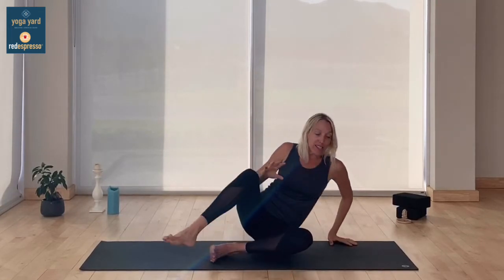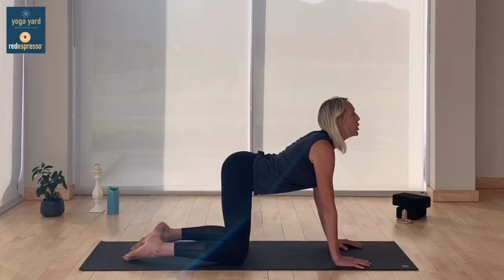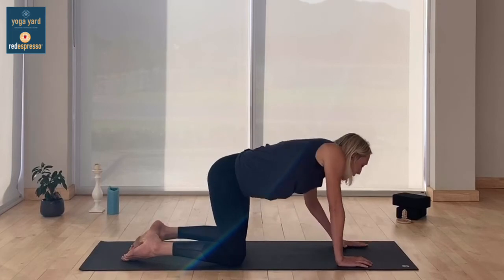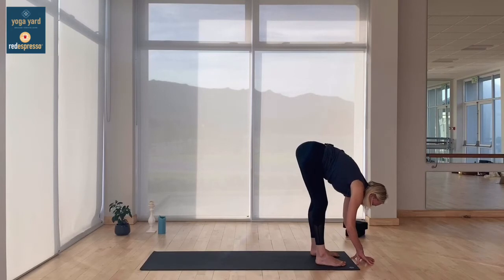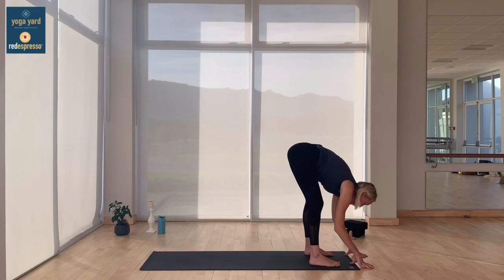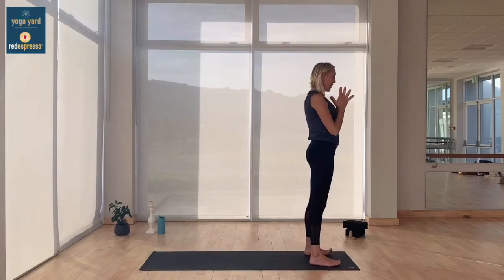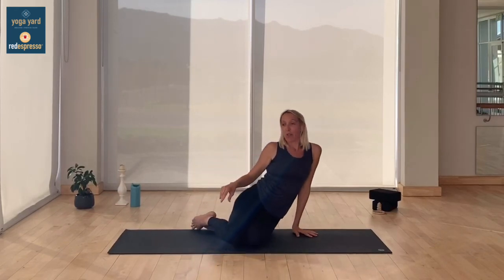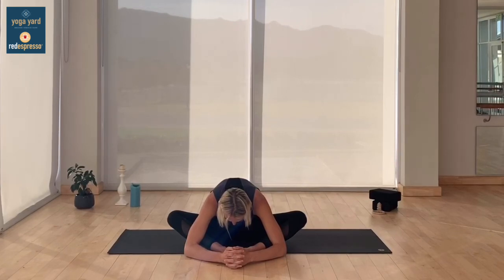Immunity Boosting Yoga Routine with Jo Reid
Join Jo Reid, founder of Yoga Yard in the Cape Winelands for a 30 minute yoga routine developed specifically to boost your immune system.